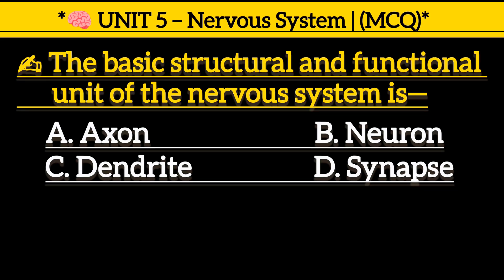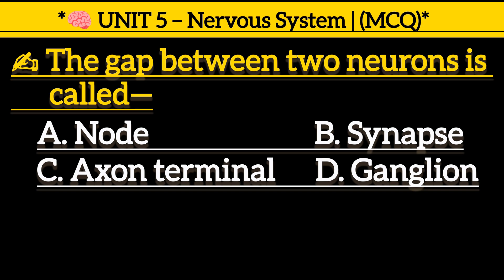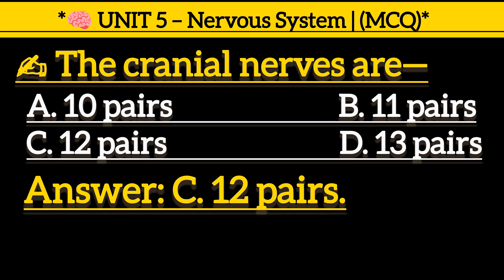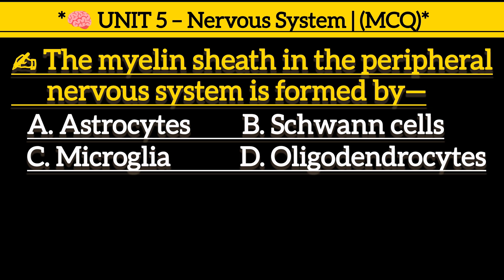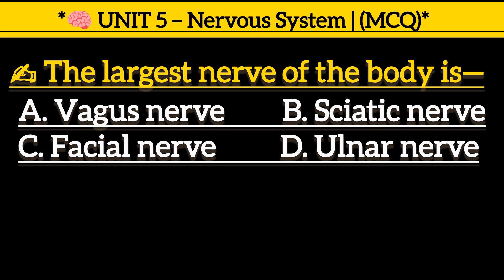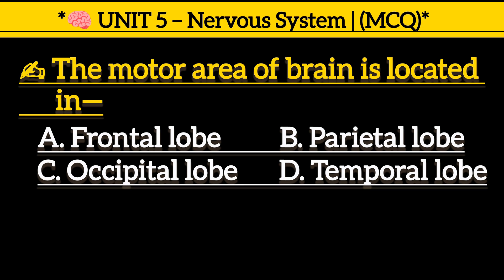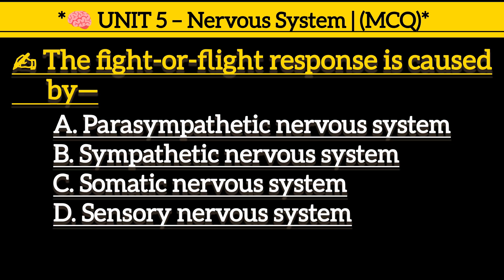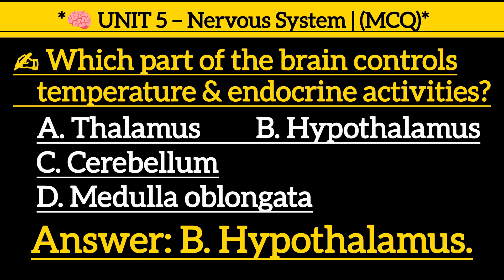Nervous System MCQs Video| West Bengal Staff Nurse Grade-II Anatomy Practice Set 6